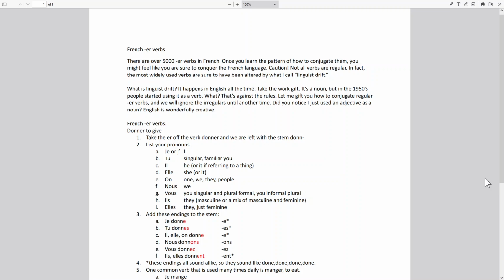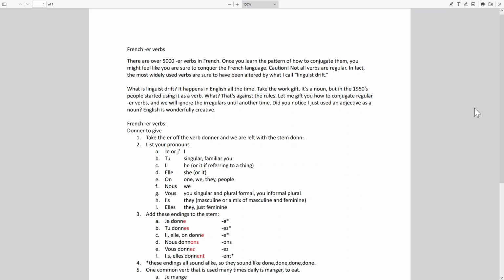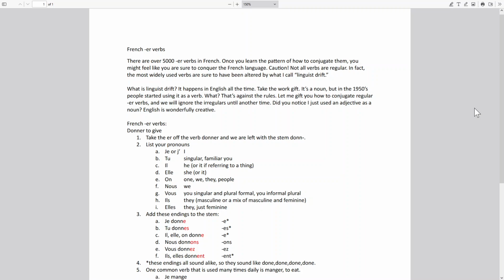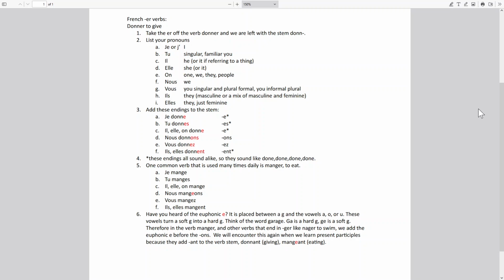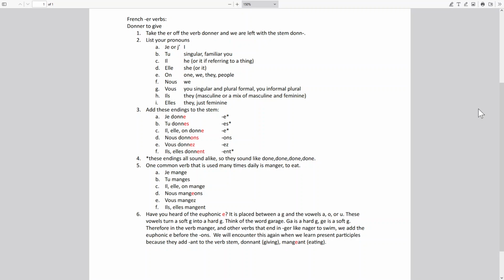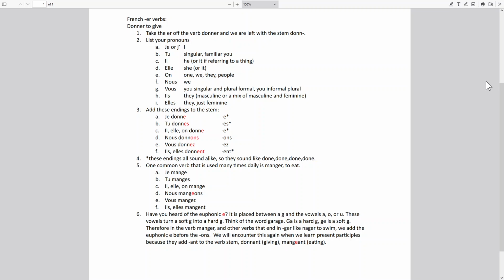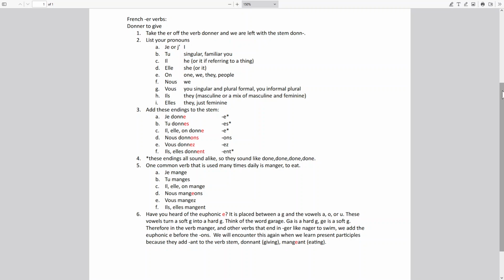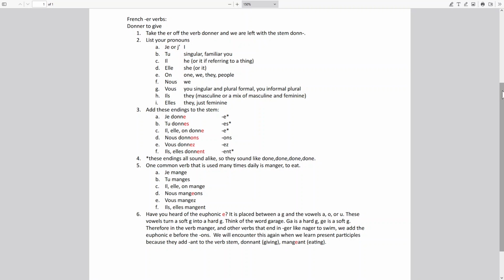Conjugating -er verbs in French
In class we read the story of the Mama dog with her 3 pups. It had 3 new -er verbs arriver, regarder, and donner. This video explains how to conjugate them. For this video, I concentrated on donner, to give. Not all -er verbs are the same, so I chose one irregular verb manger.